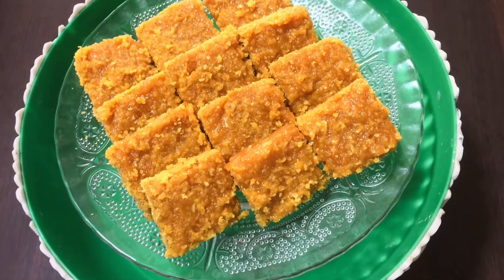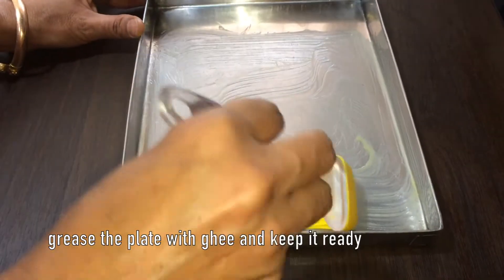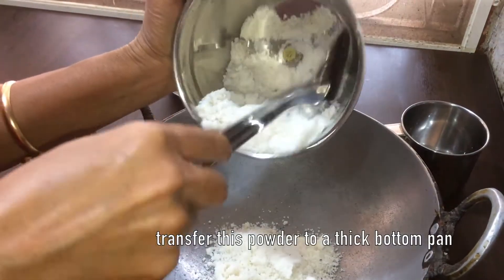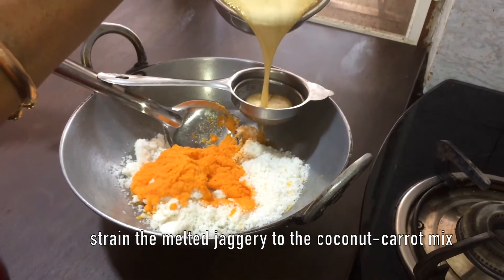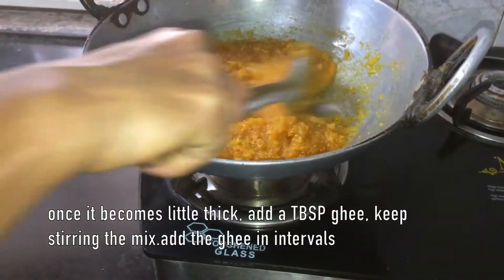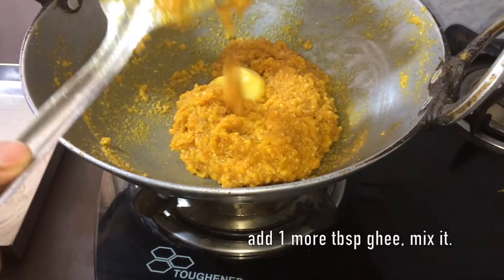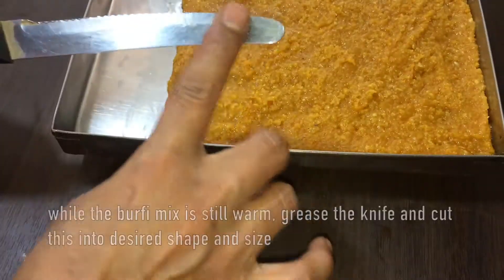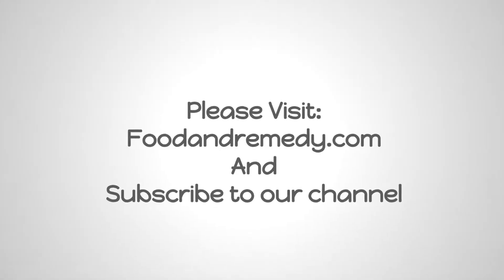Coconut Carrot Burfi | Desiccated coconut carrot burfi using jaggery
Gluten free sweet.
 Desiccated coconut and  Carrot mitayi or Burfi is very easy to make tasty  sweet using jaggery.
You can prepare this on festivals like Ganesha, Gowri, Gokulashtami, navarathri as well.
Ingredients:
2 cups of grated dried coconut( take only the white part)
1 cup grated carrot
2 cups jaggery(powdered)
½ cup water
3 tbsp ghee
3 cardamom